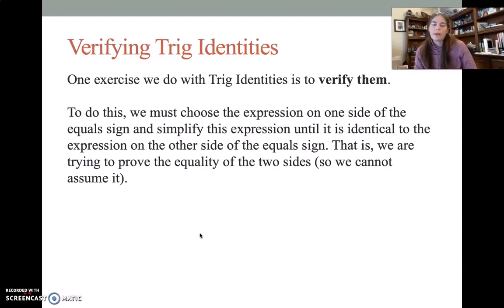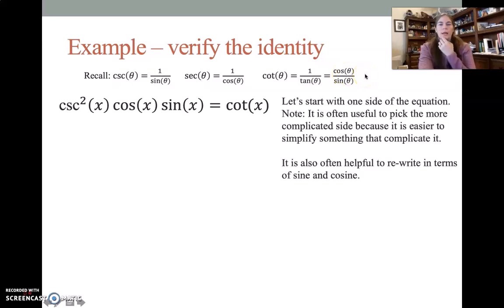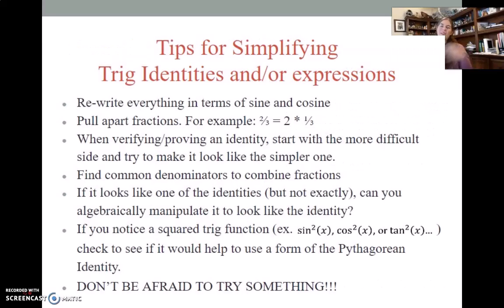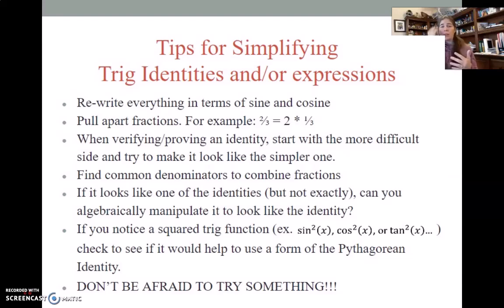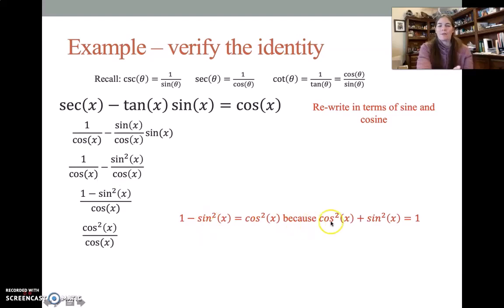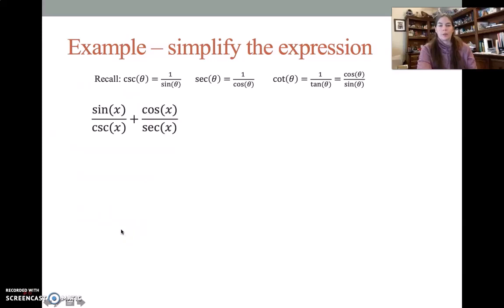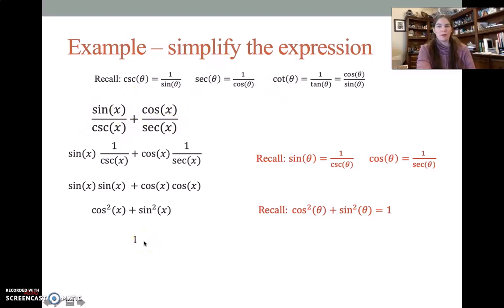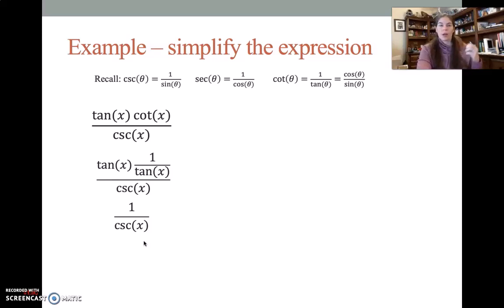187 M9 Slides Part 3 F24